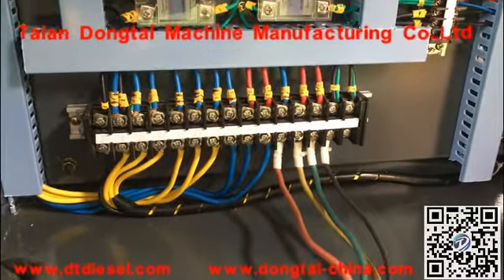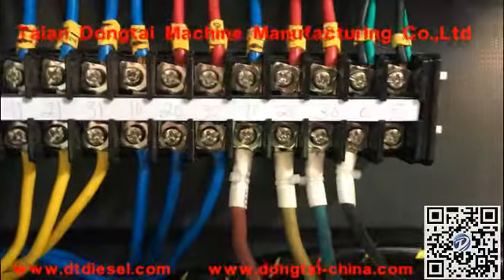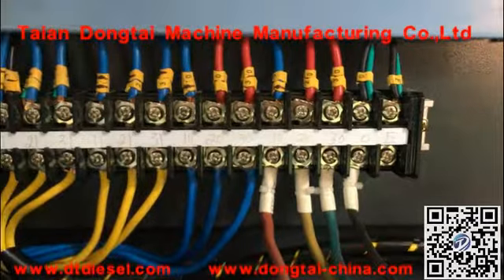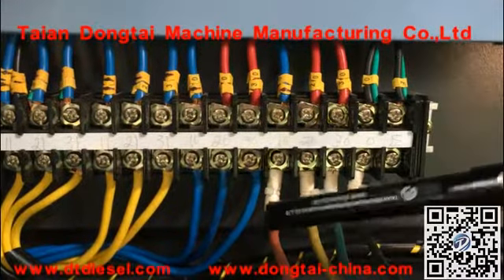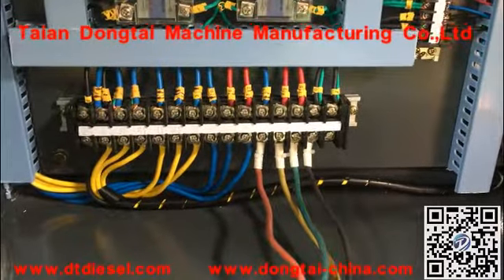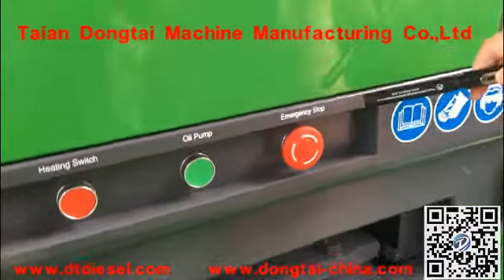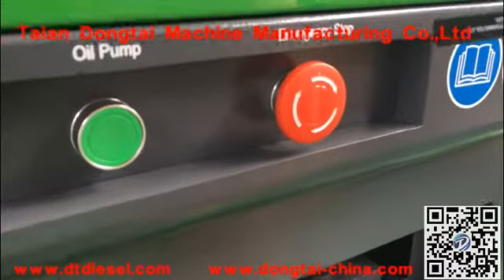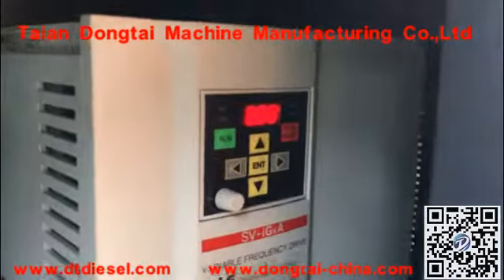Connect the Wires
We are leading manufacturer on test bench in china ,we are specializing In producing the Diesel Fuel Injection System Tester,Auto Tools, are available for traditional diesel fuel injection pump test bench, PT CUMMINS pump and injectors Test stand, VP37 test system, Bosch VP44 test system, Bosch H pump & Zexel TICS in-line electronic controller pumps test system, EUI/EUP test system, Common Rail Pump Tester , CRDI （Common Rail Diesel Injectors）Test Bench, Nozzle Tester, spare parts of Pumps and injectors(Nozzle ,Plunger,Delivery Valve,Head Rotor,Repairing Kits,Pumps,Injectors…..we can make bosch denso delphi ,ZEXEL,CAT ,DISA,doowon ,HITEC ,KINGDIESEL,FLAG package,and other package you need  ,all good quality,we also the big agent of original bosch denso ,delphi ,CAT and weifu,longkou ,liwei) ,Auto special assemble and disassemble tools , and spare parts of different Engineering Machinery…
Looking forward to your email.
Best Regards
Eric